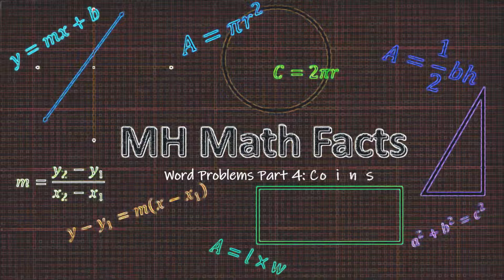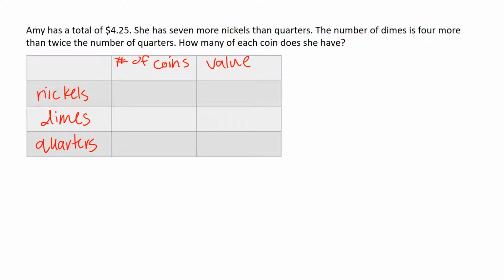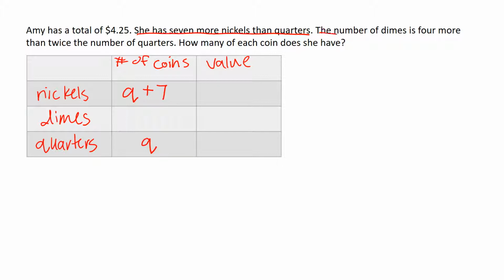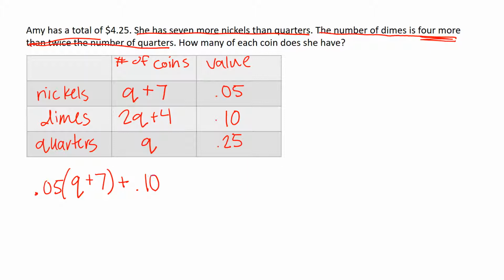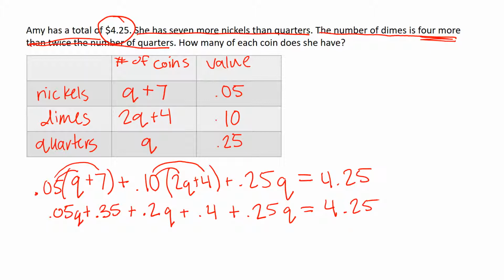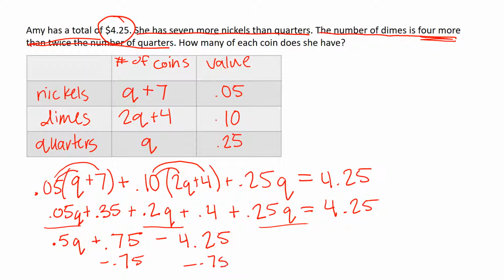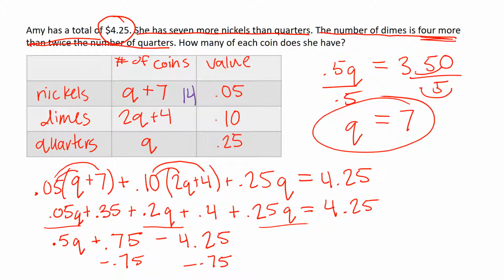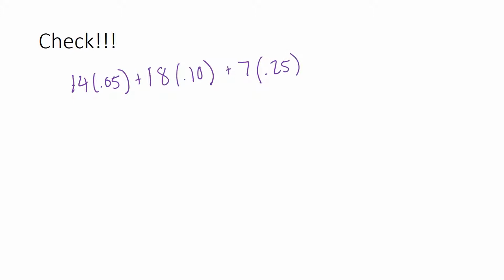Word Problems Part 4: Coins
This video shows the process of finding the number of several different types of coins given the total amount of money and how the numbers of coins relate to each other.